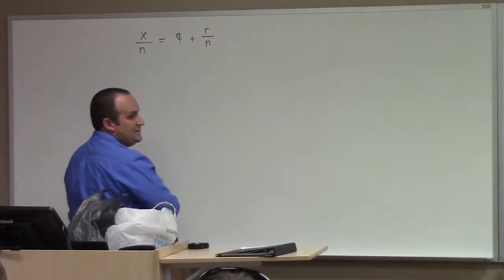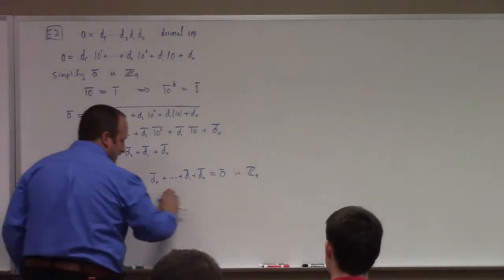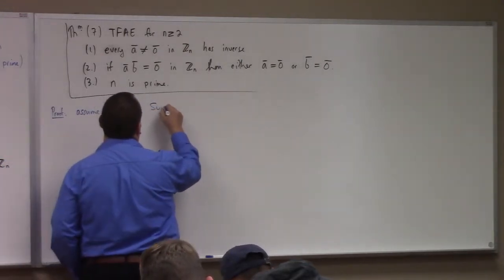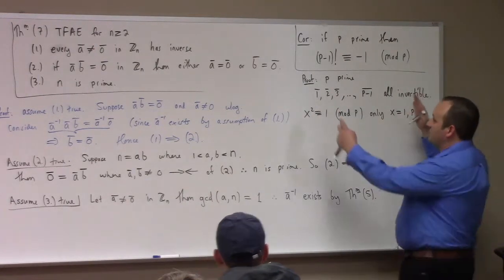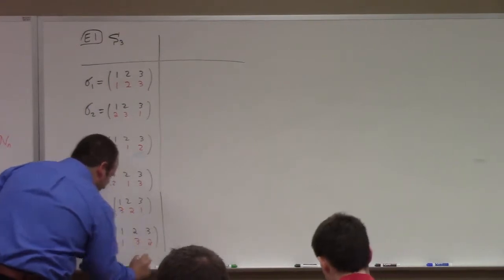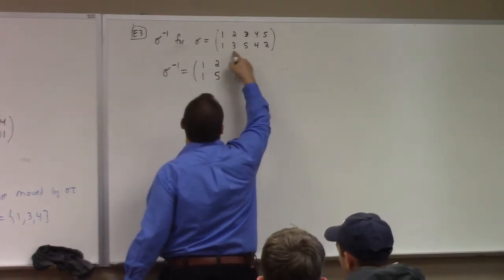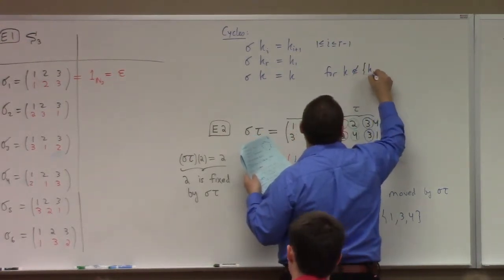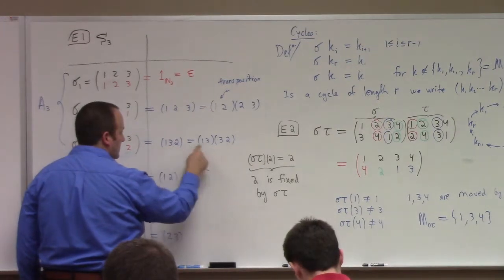Abstract Algebra: modular arithmetic, permutations, 9-1-17